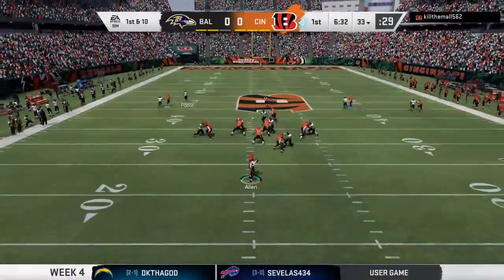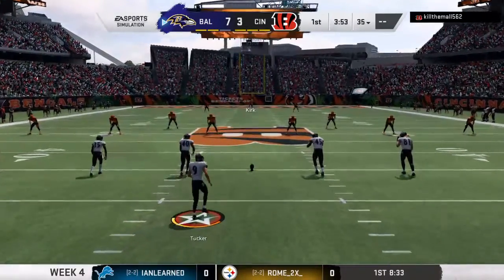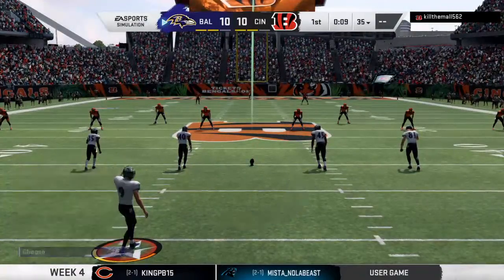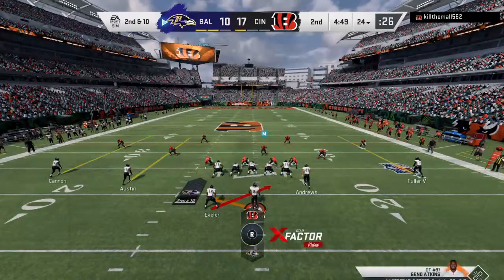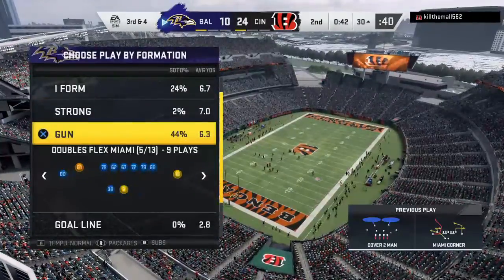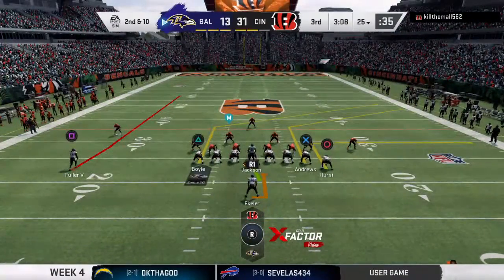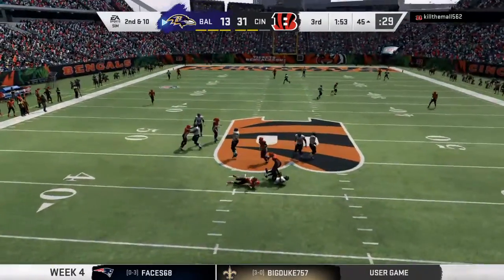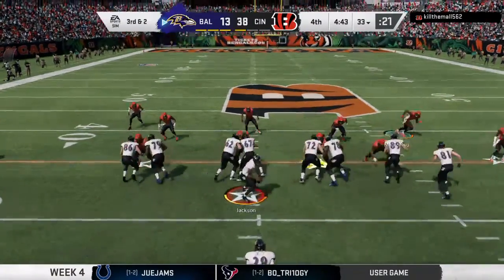Haywyre84's Live PS4 Broadcast